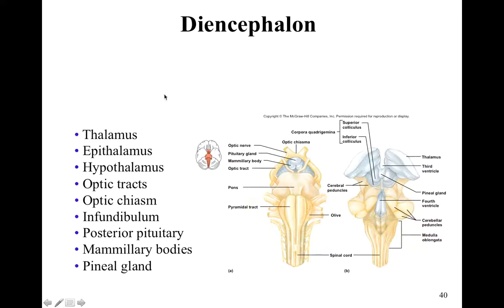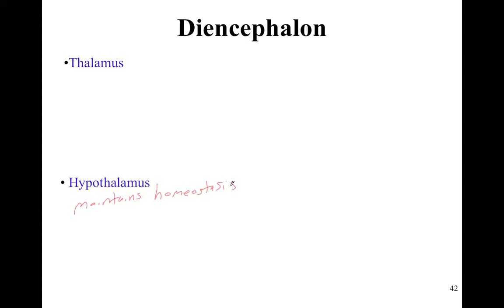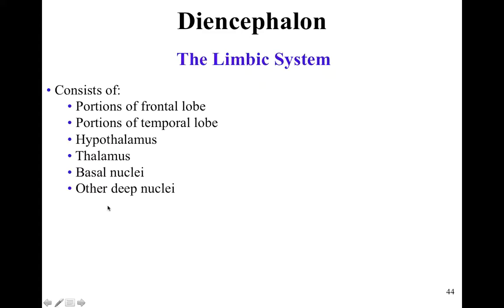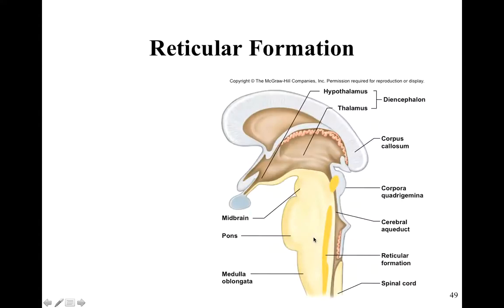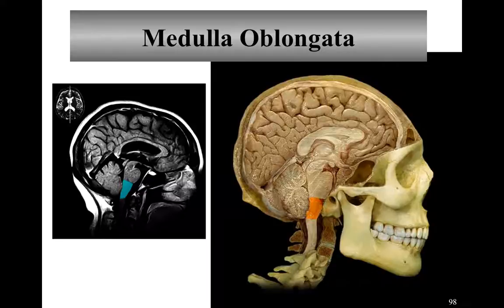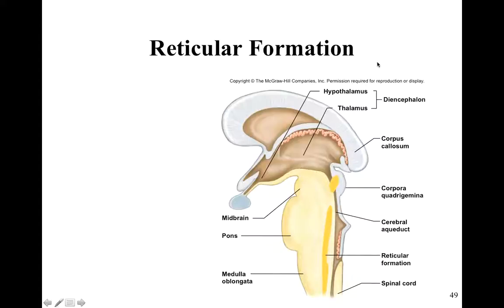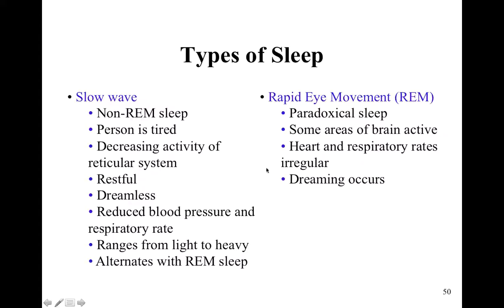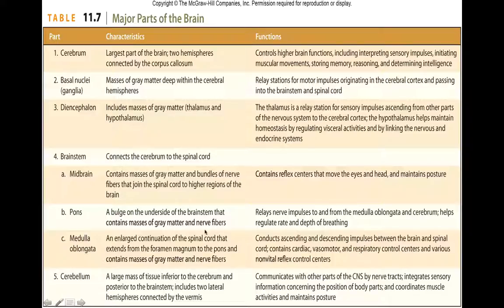Chapter 11 Part 3